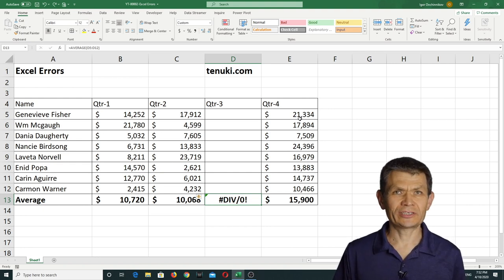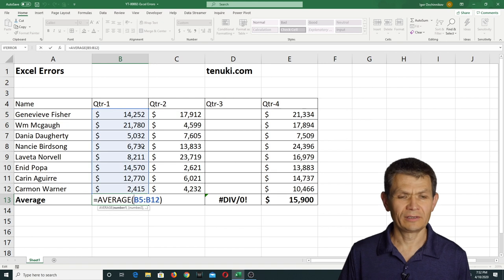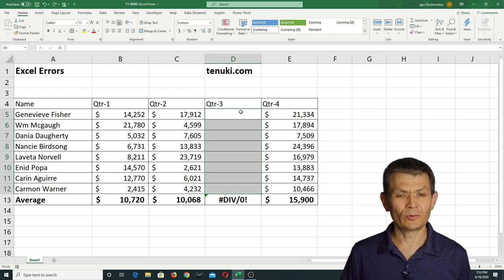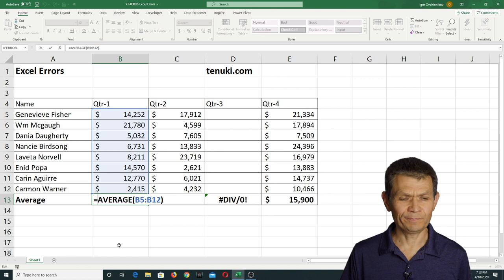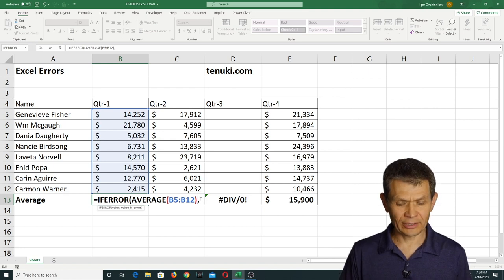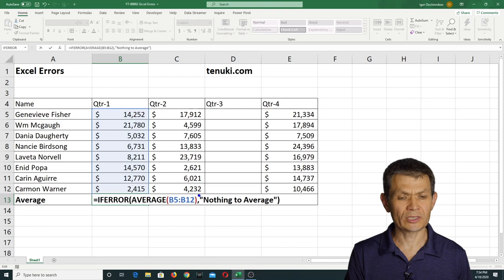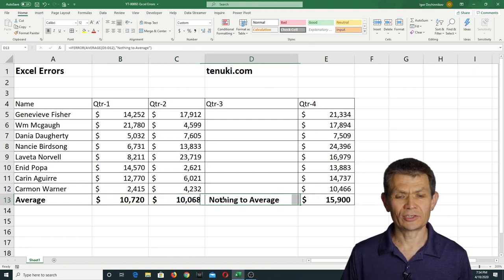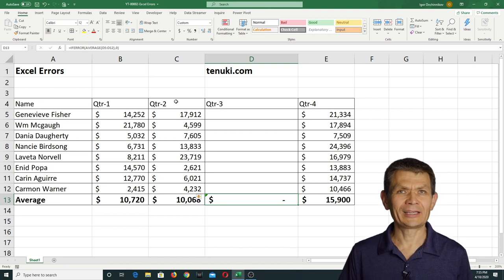A cool way to handle errors in your spreadsheets.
Want to learn Excel?

Errors in your spreadsheet can be frustrating and confusing. This video shows you how to get rid of errors using the IFERROR function. Which is a simple way to catch an error and replace it with any result you want to return. Which makes your spreadsheets much more professional and cleaner looking.